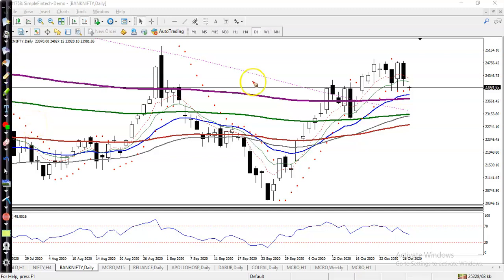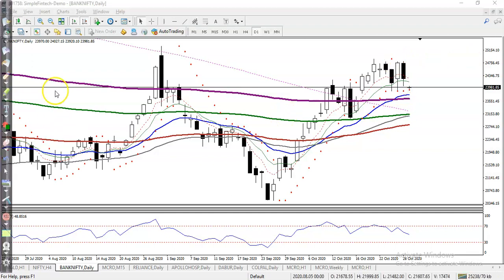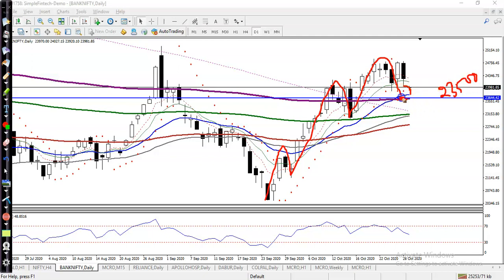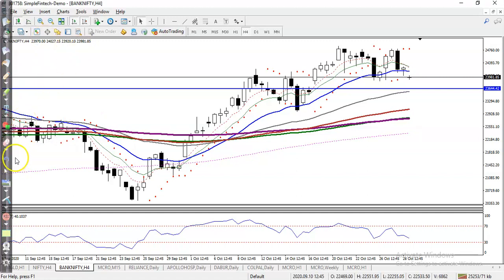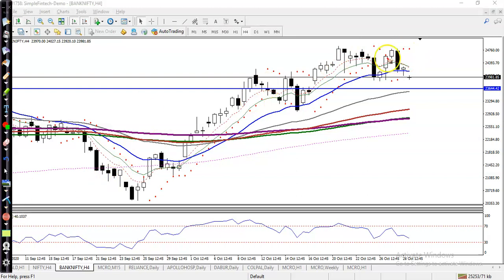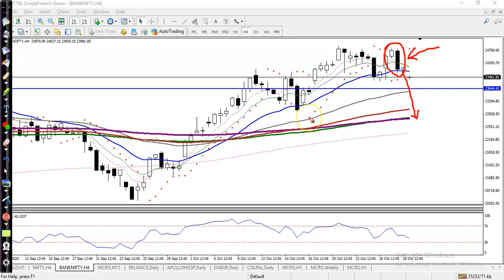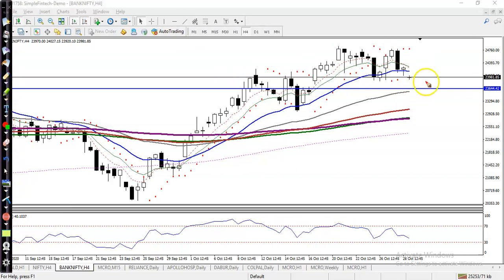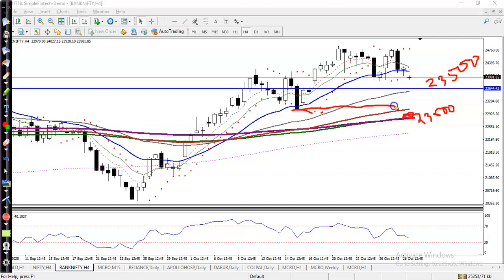Bank Nifty Analysis | Pivot Point | 29th October 2020